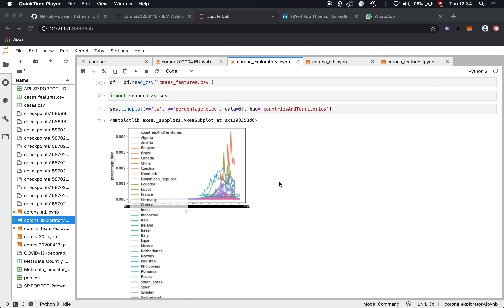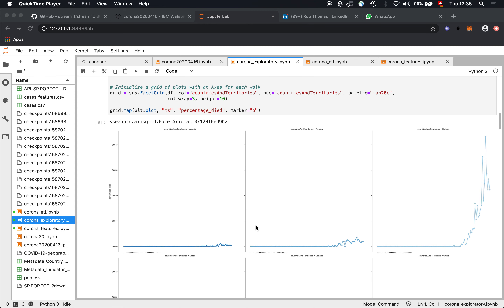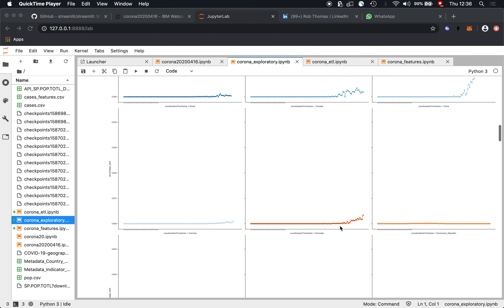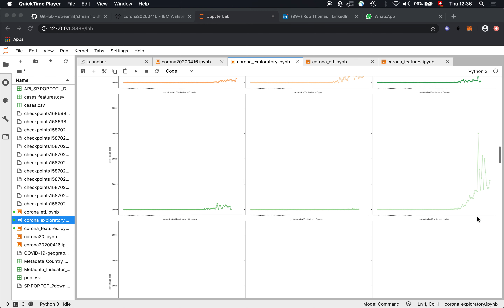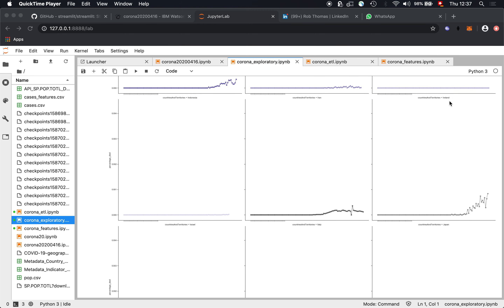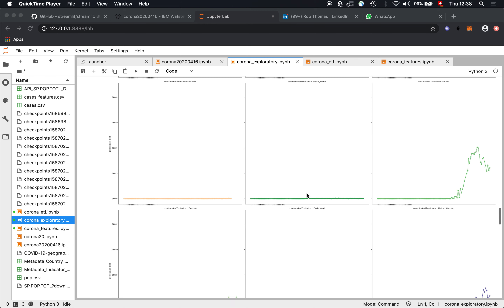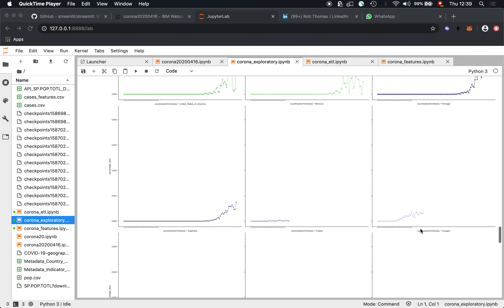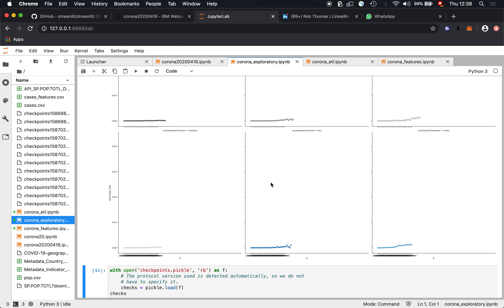16.04.2020 clear downwards trend in most countries